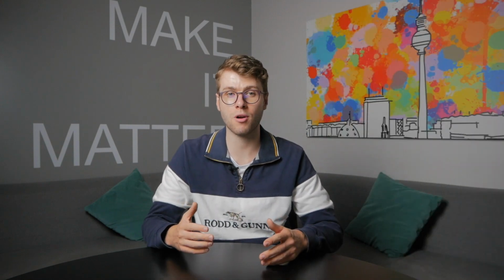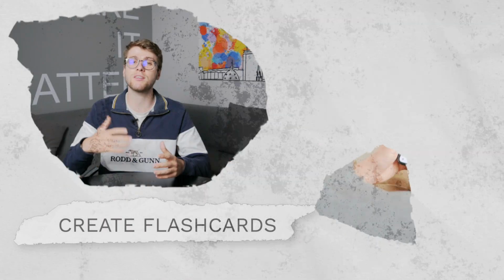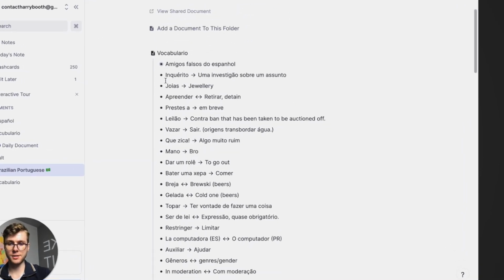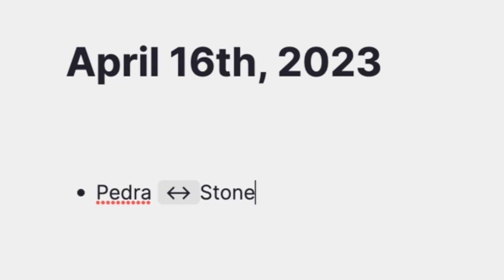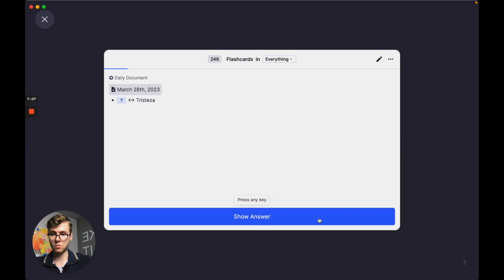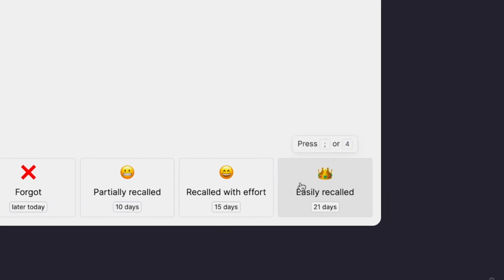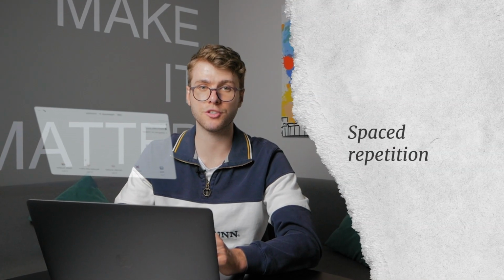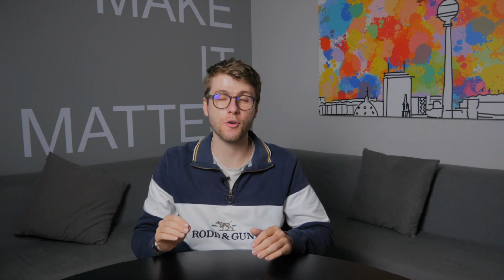How to memorize vocabulary in another language fast - RemNote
To reach an advanced level in your target language, you're going to need a working vocabulary of around 4,000 words. This three-step framework will help get you there.

SIGN UP FOR iTALKI and get $10 USD off your first class